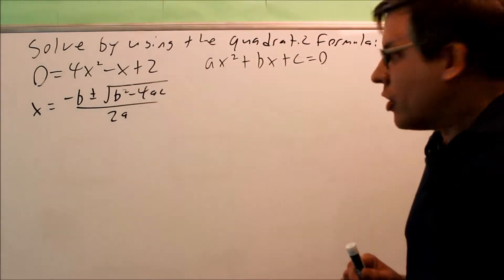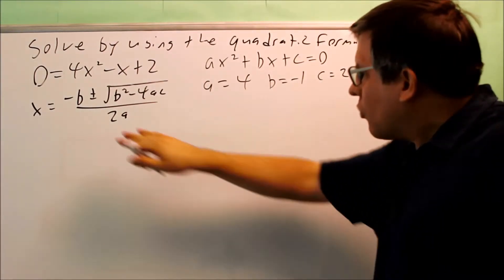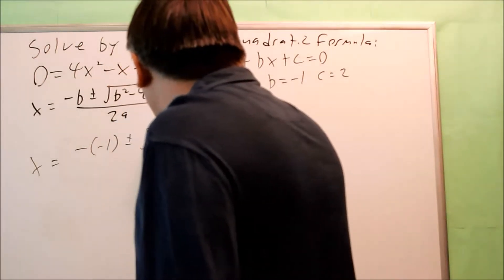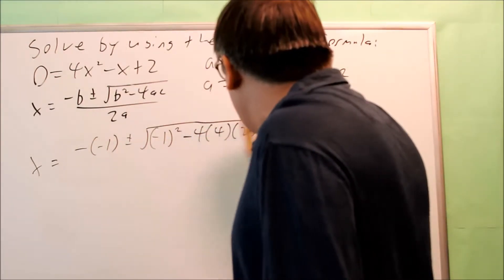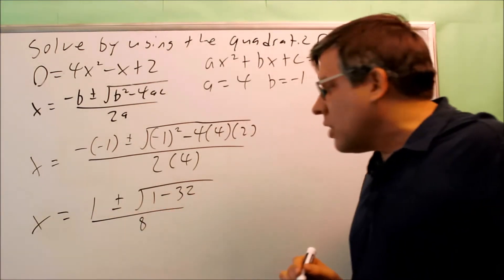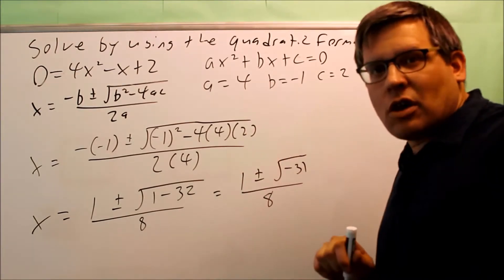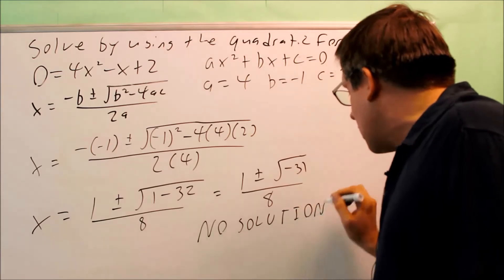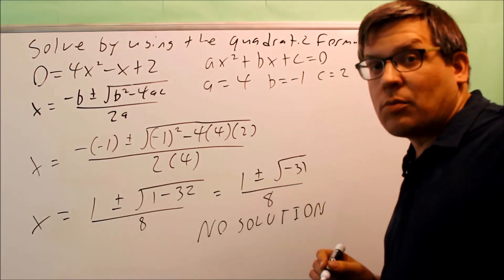Solving a Quadratic Equation using Quadratic Formula